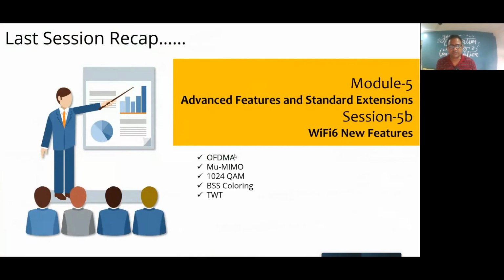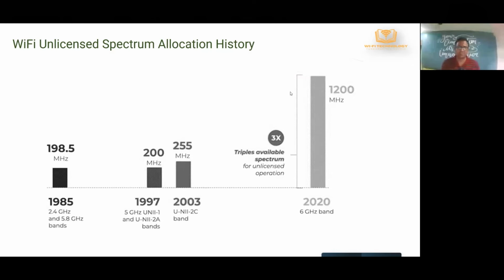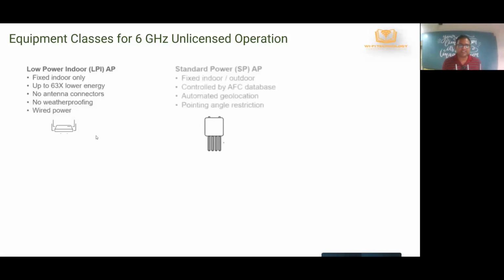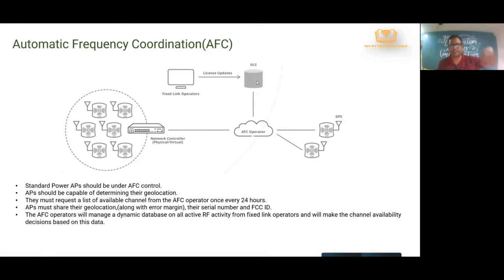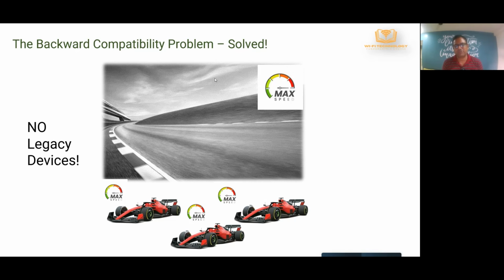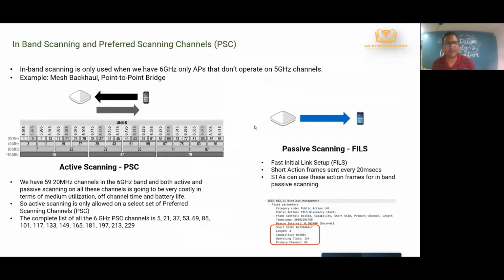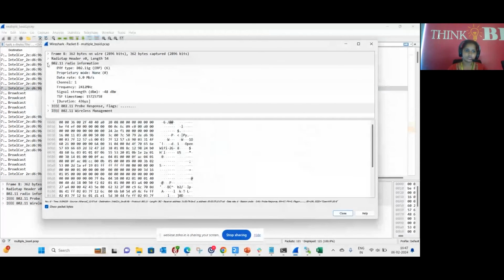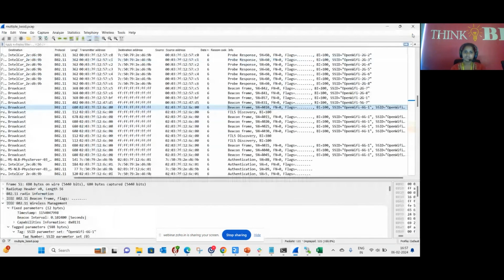Session 5c - Wi-Fi 6E New features - 6GHz channels, AFC, RNR, FILS, PCS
Timestamps:

0:00 Introduction
0:38 Recap
7:16 Wi-Fi 6E Generation
8:15 WiFi Unlicensed Spectrum Allocation History
10:13 New 6GHz Spectrum for Unlicensed Use
11:24 In comparison with 2.4GHz and 5GHz
12:20 6GHz Global Adoption
13:07 Incumbent Users of U-NII 5, U-NII 6, U-NII 7 and U-NII 8 Band
15:05 Equipment Classes for 6GHz Unlicensed Operation
20:30 Initial 6GHz rules in the US
21:57 Automatic Frequency Coordination(AFC)
26:32 Most Promising WiFi 6E Use Cases
31:30 The Backward Compatibility Problem-Solved!
32:57 New WiFi 6E Protocol Features
35:42 Shortened Beacons
37:04 Out of Band Discovery-RNR
39:14 Multiple BSSIDs in a single Beacon
40:14 In Band Scanning and Preferred Scanning Channels(PSC)
42:48 References
44:19 Packet captures